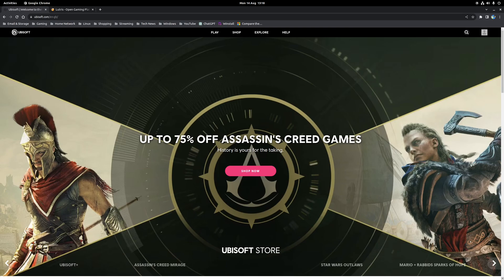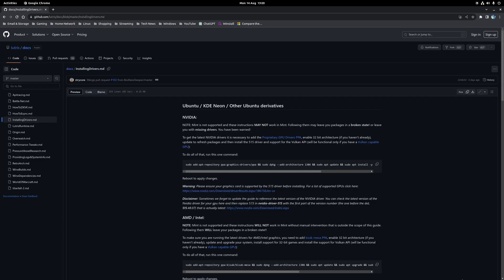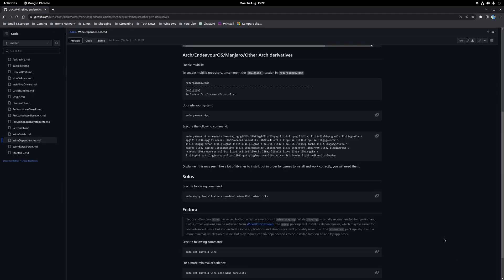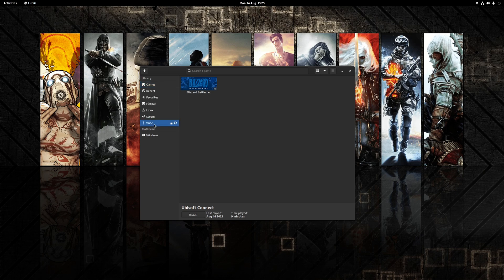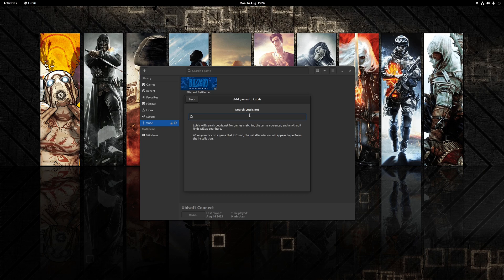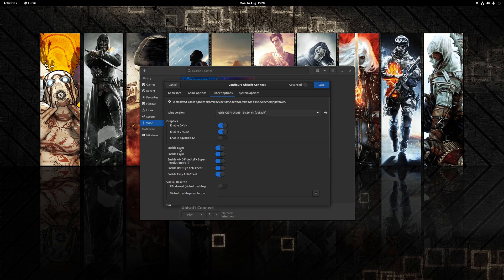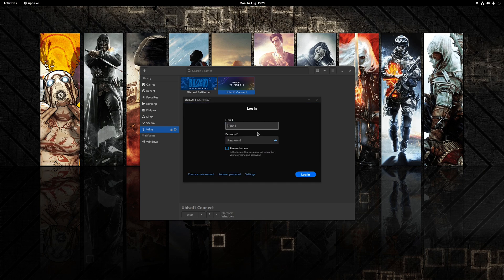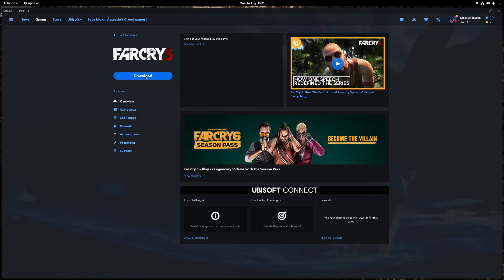How to Install & Play Ubisoft Connect Games on Linux with Lutris (Full Guide)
Want to play Ubisoft Connect games on Linux? In this tutorial, I’ll show you step-by-step how to install and run Ubisoft titles using Lutris, one of the best Linux gaming tools available.

With the right drivers, Wine configuration, and Lutris settings, you can run Ubisoft Connect smoothly on distros like Ubuntu, Fedora, Arch, Linux Mint, Pop!_OS, and more.

This guide covers installing Ubisoft Connect, fixing the update hang, configuring Wine (lutris-GE-proton), and enabling Esync/Fsync for best performance.

* How to install GPU drivers for Linux gaming
* How to install Wine and dependencies
* How to install Lutris
* How to install Ubisoft Connect through Lutris
* How to fix Ubisoft Connect update issues
* How to enable Esync/Fsync for performance
* How to download and launch Ubisoft games on Linux

1. Install Latest GPU Drivers
Make sure your system uses the latest AMD or NVIDIA drivers.

2. Install Wine & Dependencies
Wine is required for Windows game compatibility on Linux.

3. Install Lutris
Open Lutris once installed.

4. Install Ubisoft Connect in Lutris
Before installation:
* Go to Lutris → Wine tab → Clipboard icon
* Make sure you're using the latest lutris-GE-proton build (best compatibility)

Then:
* Click the + icon in Lutris
* Choose Search the Lutris website for installers
* Search for “Ubisoft”
* Select Ubisoft Connect and follow installer prompts

5. Disable Esync and Fsync
Ubisoft Connect may freeze while updating unless you disable these.
* Right-click Ubisoft Connect in Lutris
* Go to Runner Options
* Turn OFF Esync and Fsync
* Save

6. Launch & Update Ubisoft Connect
* Open Ubisoft Connect
* Allow it to update fully
* Sign in and configure settings
* Close Ubisoft Connect

7. Re-enable Esync & Fsync
Once the update is complete:
* Go back into Runner Options
* Turn Esync and Fsync back ON
* Launch Ubisoft Connect again

You can now install and play your Ubisoft games on Linux normally.

Enjoy Ubisoft Games on Linux
With Lutris and Ubisoft Connect properly configured, you can run Ubisoft titles with excellent compatibility and performance using Linux, Wine, and GE-Proton builds.